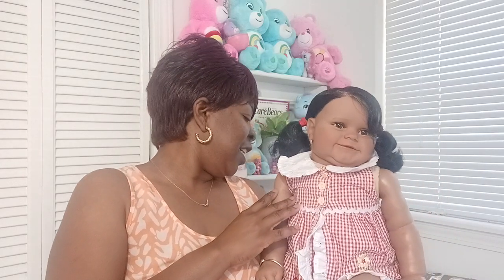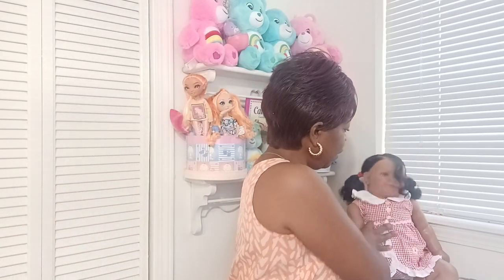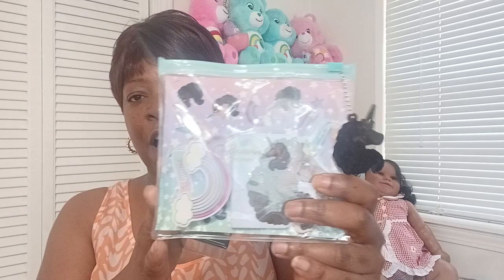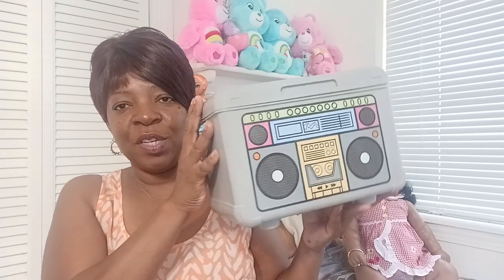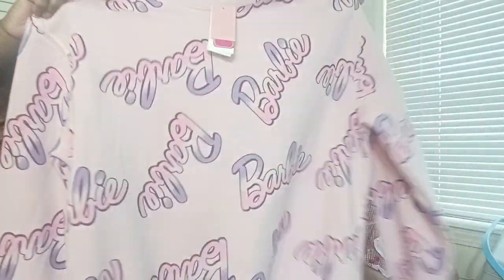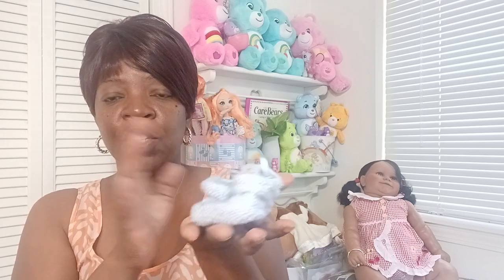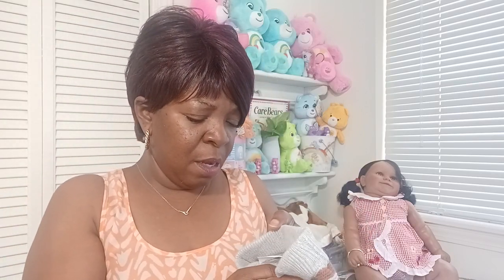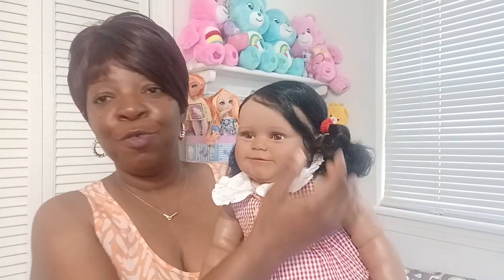Welcome to the playroom